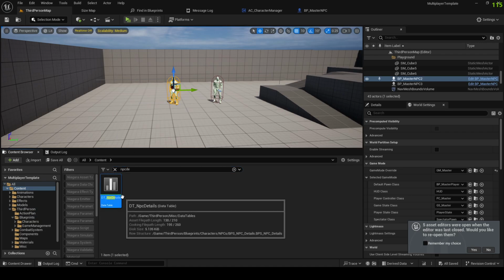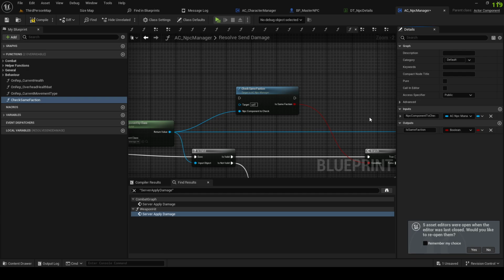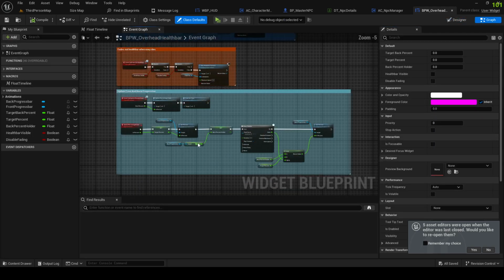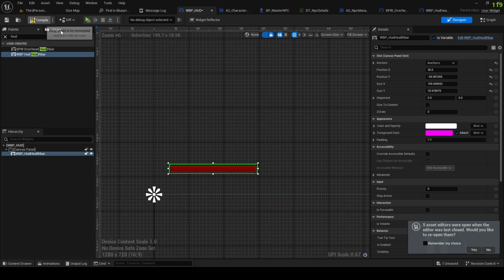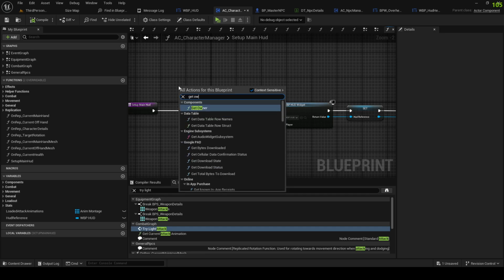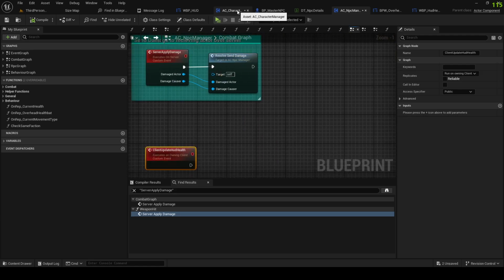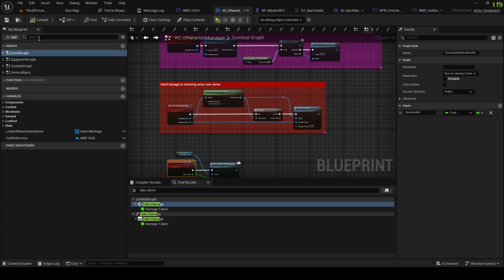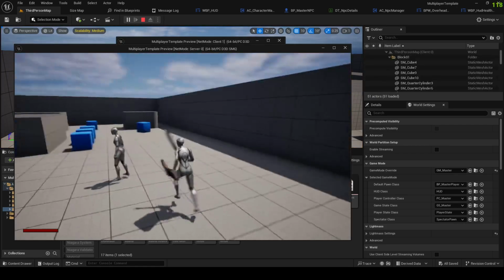UE5 Full Co-Op Game Tutorial #43 - Adding Player Hud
Hey All! In this video we will add a basic player hud and healthbar so we can see on the UI when the player gets damaged by enemies!

The Goal of this tutorial series is to create a full Roguelite Fantasy/Action prototype all the way from main menu into a finished level. Everything will be replicated for Co-Op/Multiplayer play.